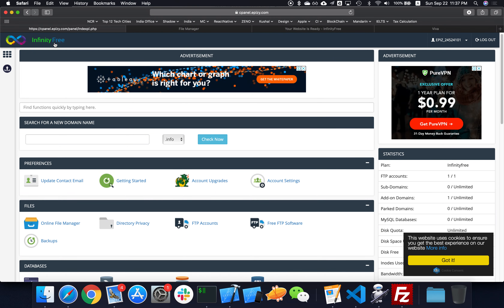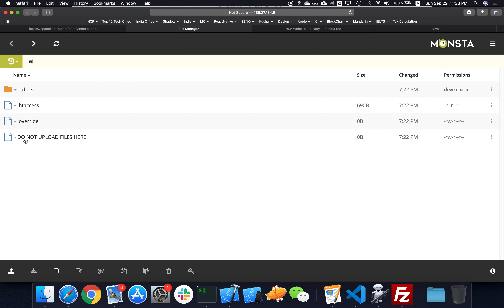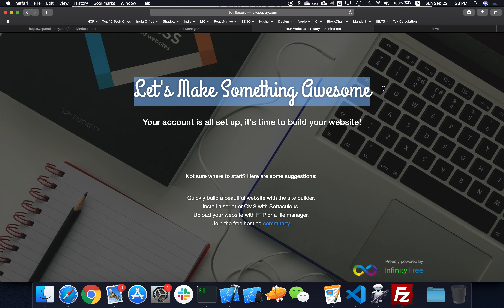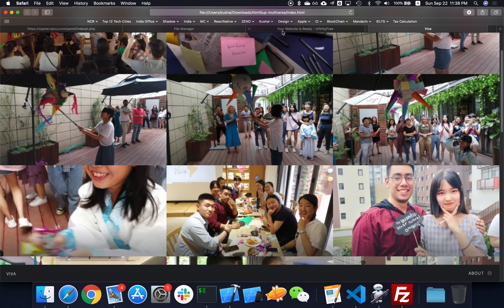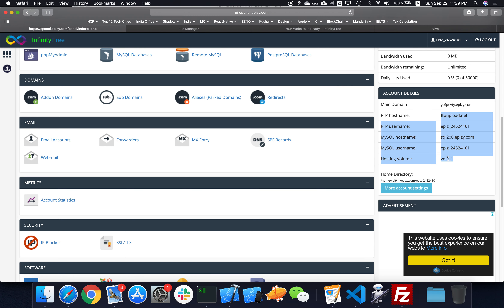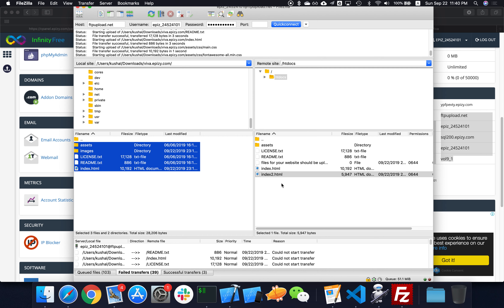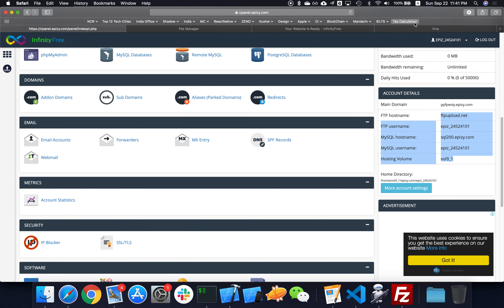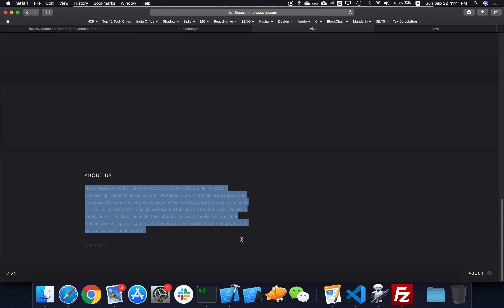How to upload website files to hosting provider? (Part 04)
There are a lot of options available online to create a free website. This video series is for sharing my steps of creating a free website and to help people who might be looking for such a solution.